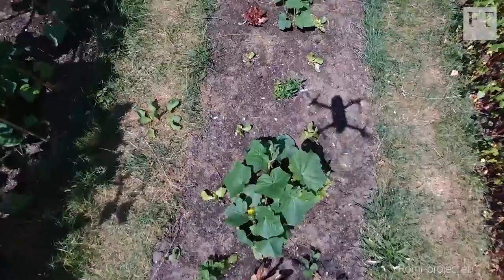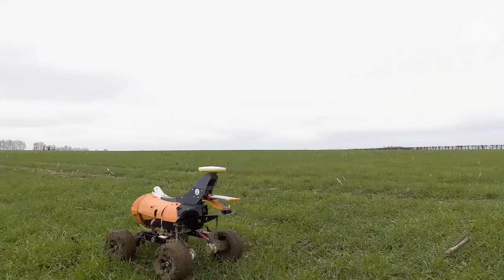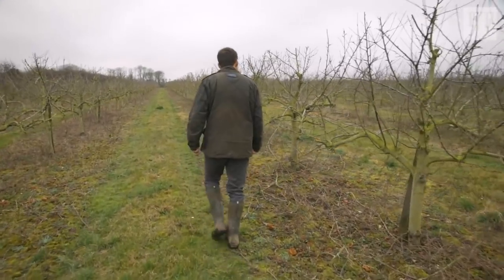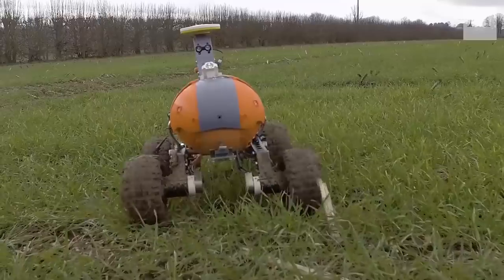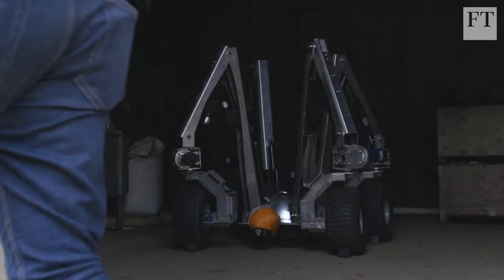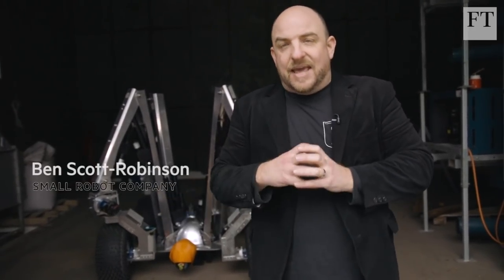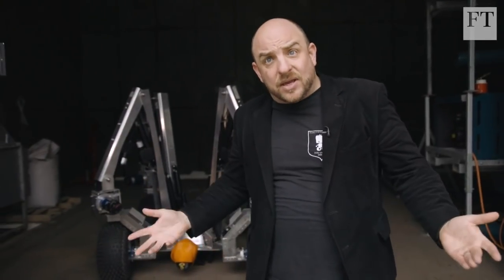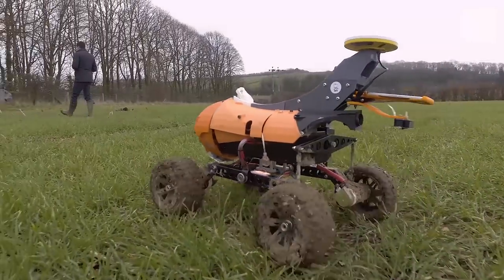On the ground with farming's robot revolution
The FT gets hands on with smaller bots that promise to protect soil quality, reduce the use of pesticides and boost agricultural productivity. They could eventually change the industry and the landscape beyond recognition